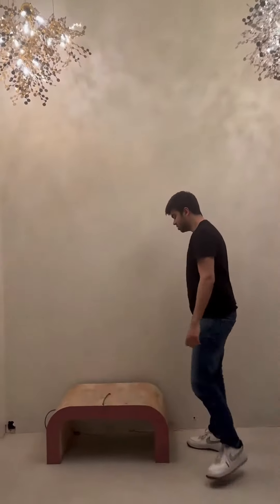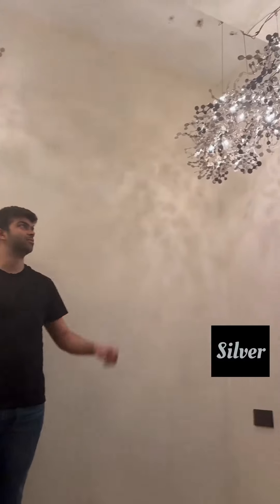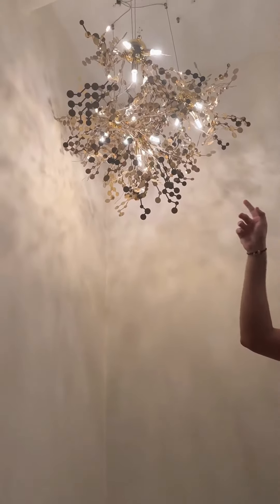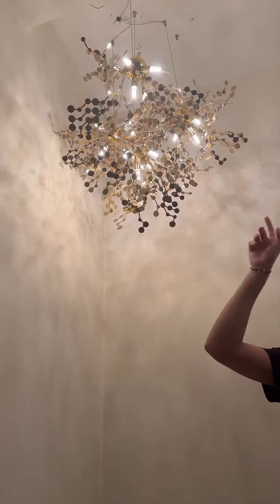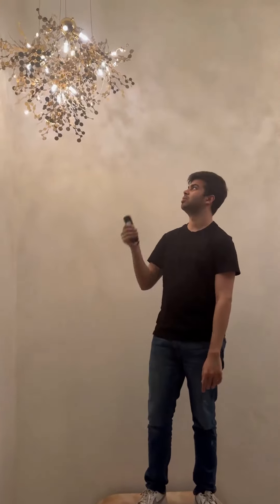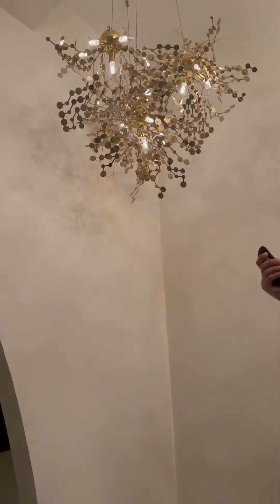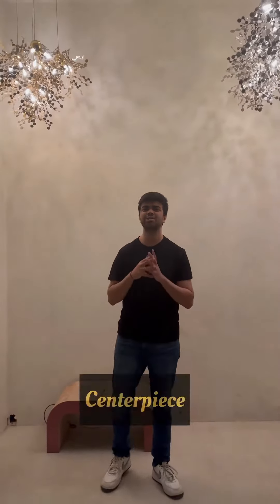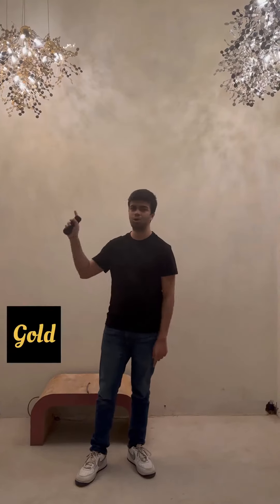How to Create Abstract Metal Chandeliers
Corolla, a series of lighting decorative that will have your personal touch to its design. Suspended from the ceiling these chandeliers look like shimmering clouds of gold and silver. With the light source suspended at the center, surrounded by small metal discs twisted and turned at different angles, reflect the light creating a beautiful glow over your space.